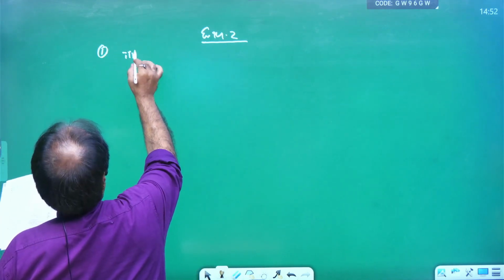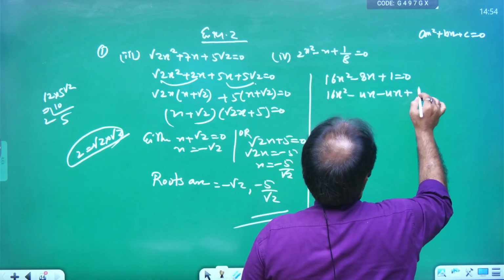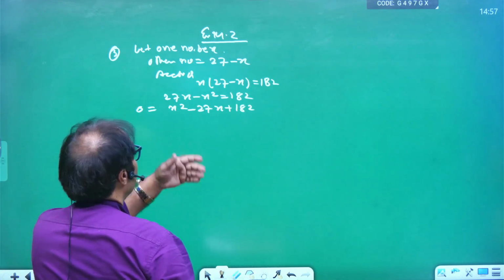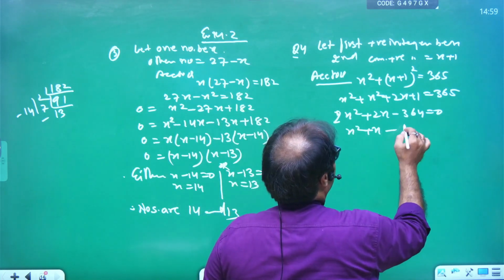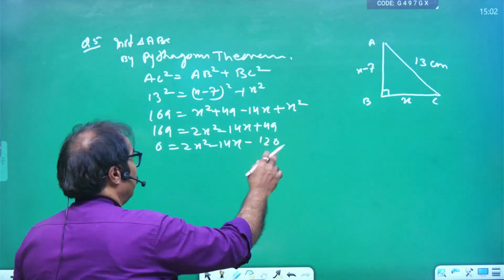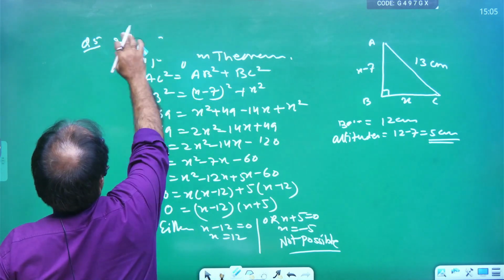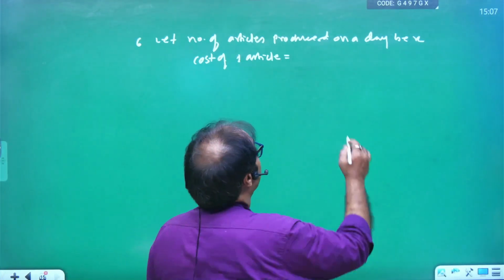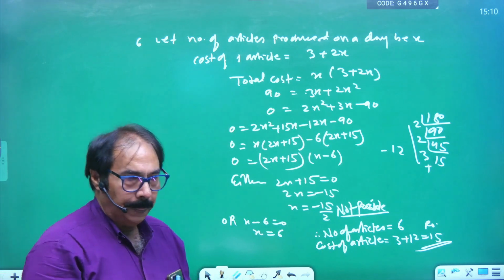🧮 QUADRATIC Equations Ex-4.2 | पूरा Concept Clear करो! 📚✨ by @Dr.MEHaider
क्या आप Quadratic Equations से जूझ रहे हैं? 🤔 इस वीडियो में Ex-4.2 का पूरा Concept सरल तरीके से समझें और अपनी तैयारी को मज़बूत करें! 🚀